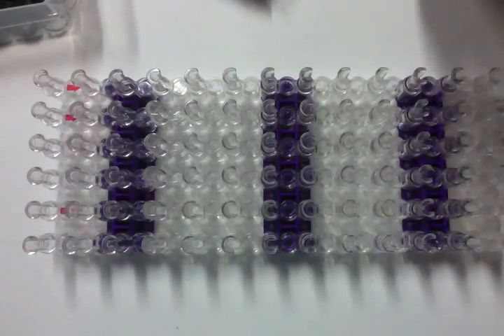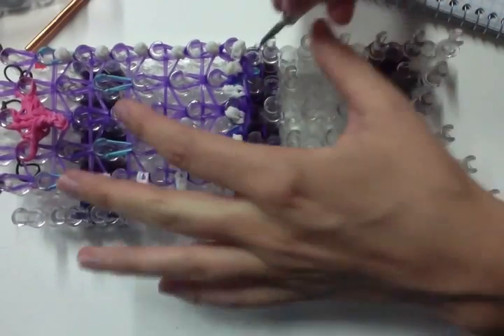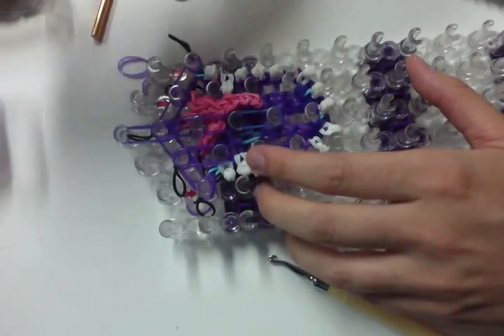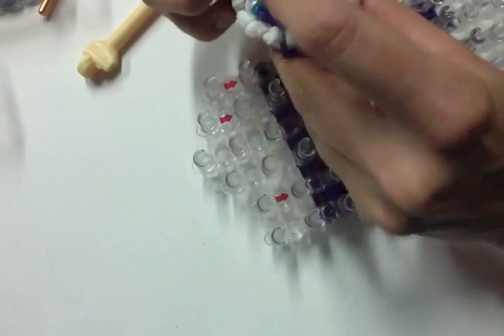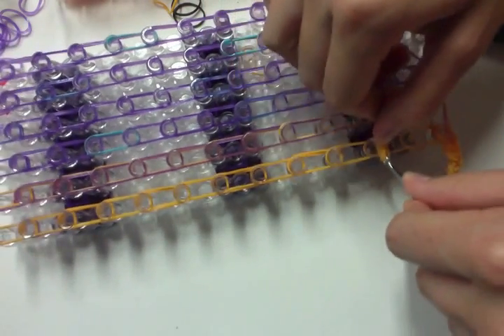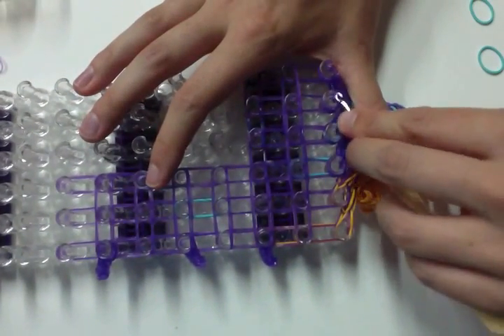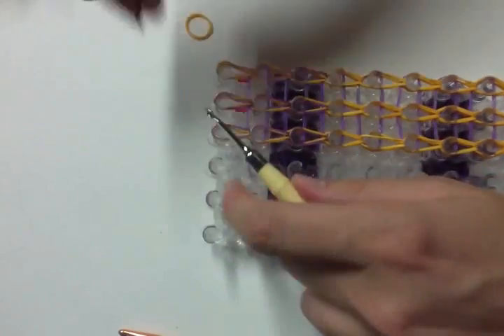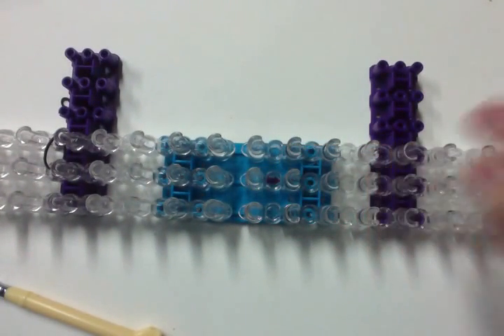How to Loom Your Dragon (Part 1/2 Hobblegrunt Adult)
Dedicated to Maverick and Miguel Hall!  Thank you for waiting so patiently!

2 Looms Required, 1500 Jelly Purple, 300 White, 400 Mango/Neon Orange, 100 or so Neon Blue, 30 Pink, 55 White, 2 Jelly Aqua, 2 Clear, 90 Black.